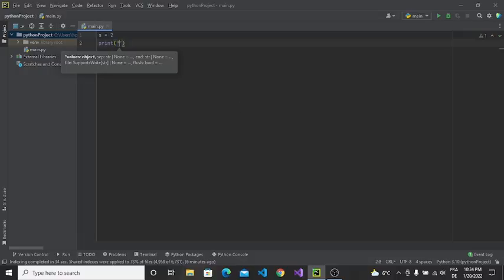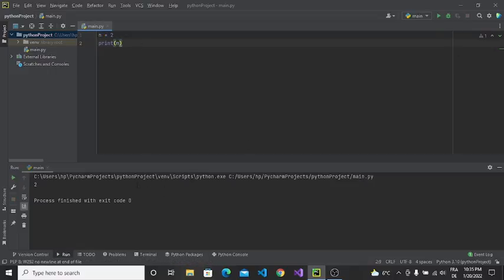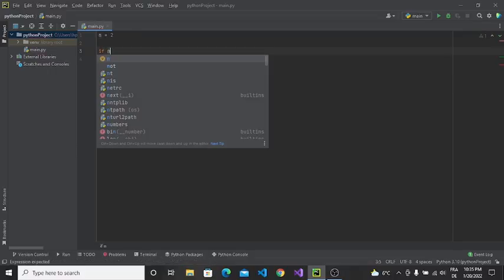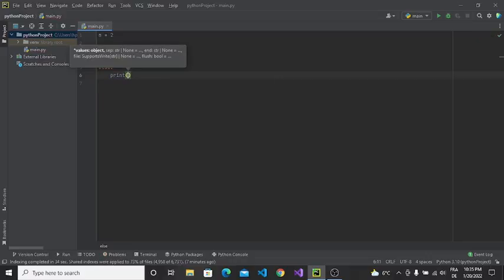Python basic in 4 minutes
python,coding,cool,OUTSEET,networkchuck,live,tutorial,easy,teach,wow,money,c++,godot,gamedev